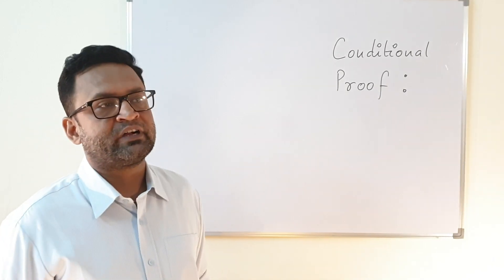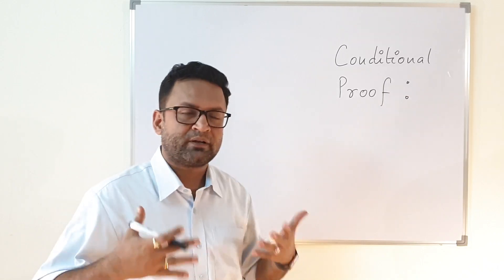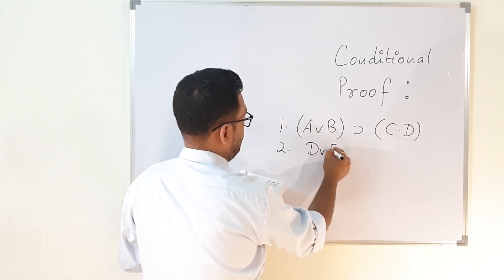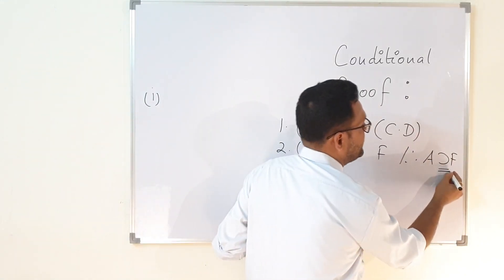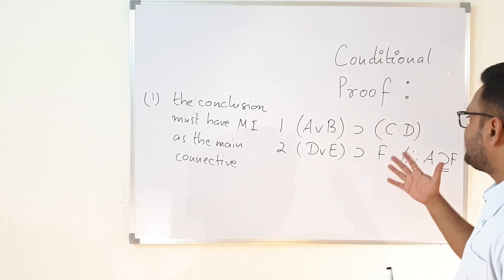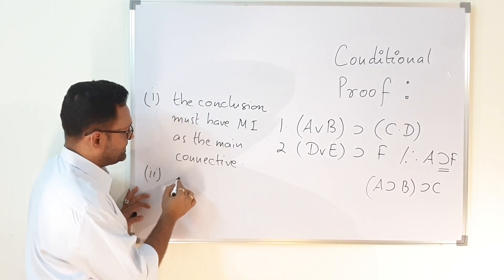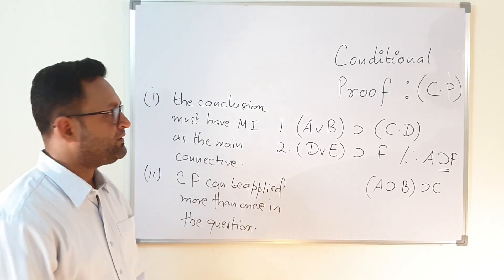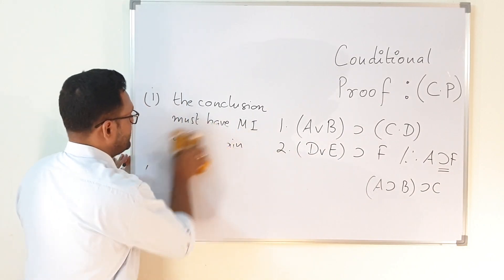Conditional Proof - I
The theory of Conditional Proof (CP) is based on Exportation.
(ITL - 23)